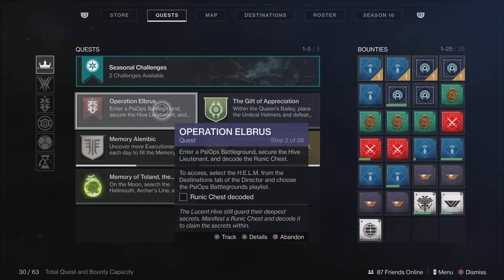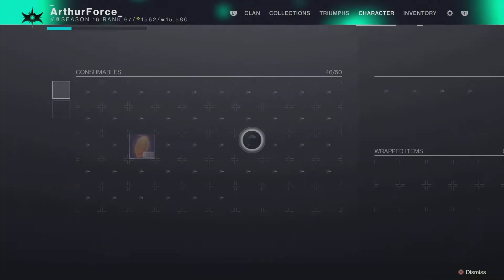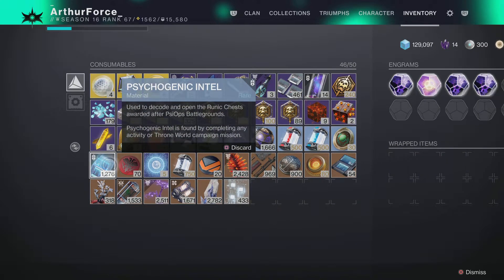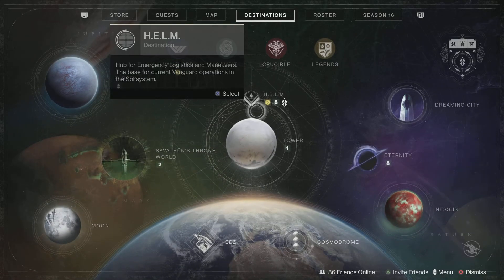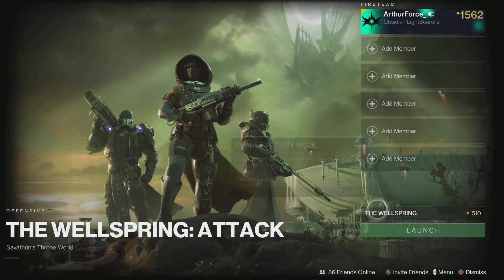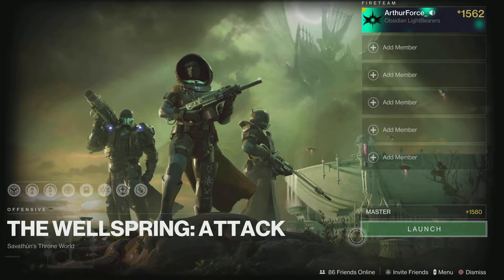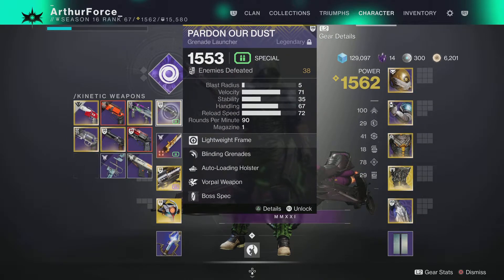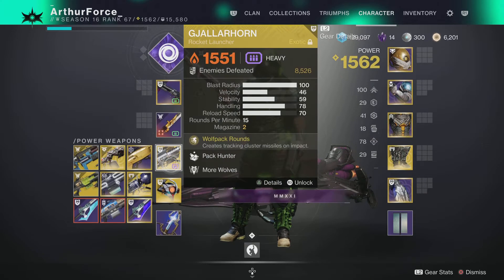Destiny 2 Psychogenic Intel quick version